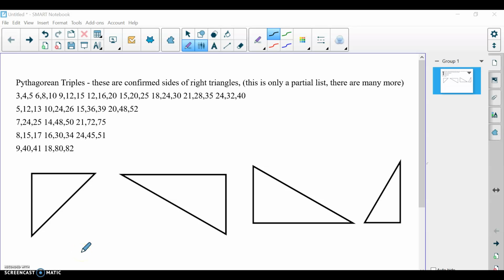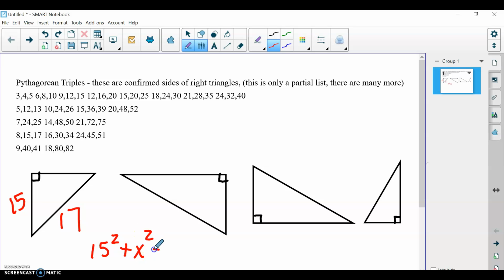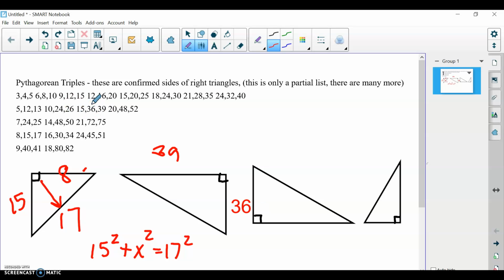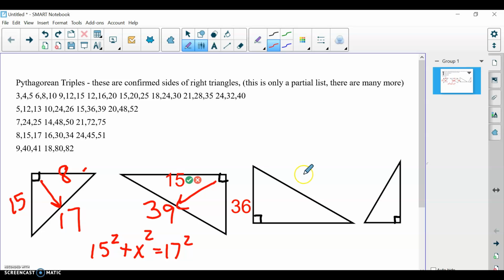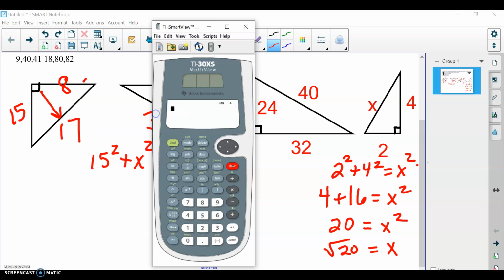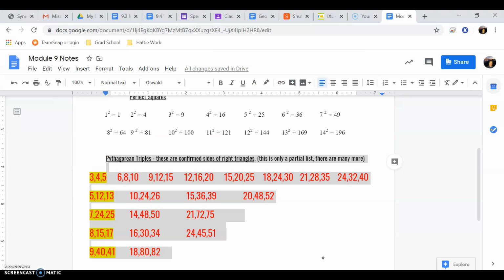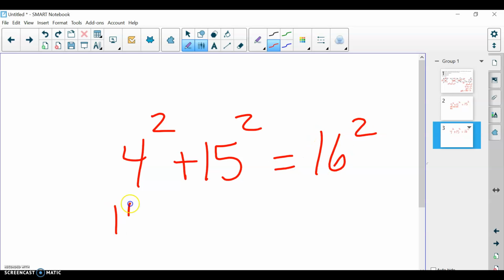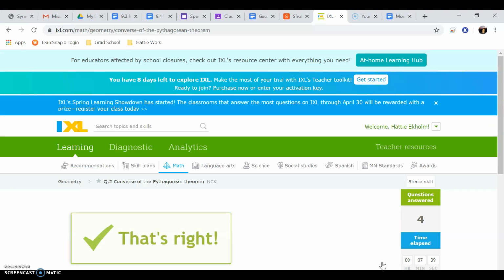Geo Lab 4/8 video lesson